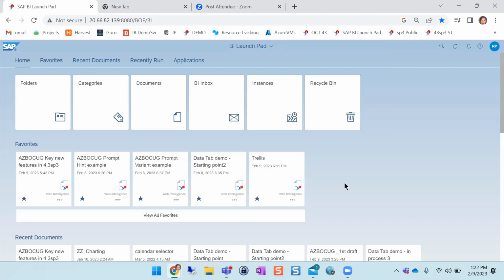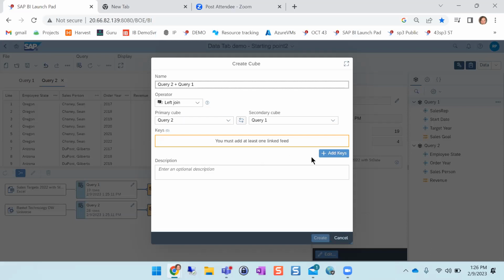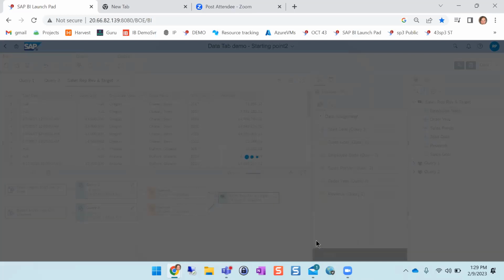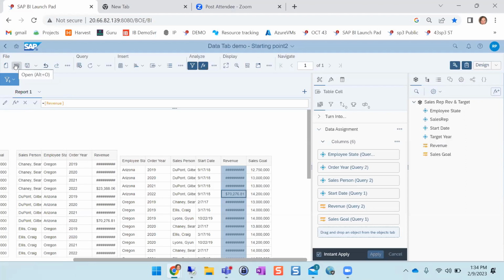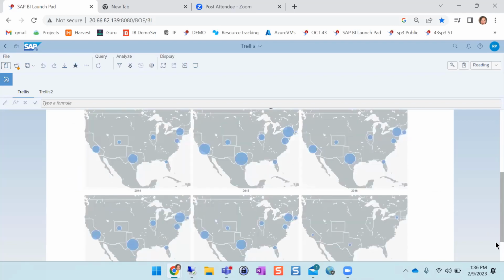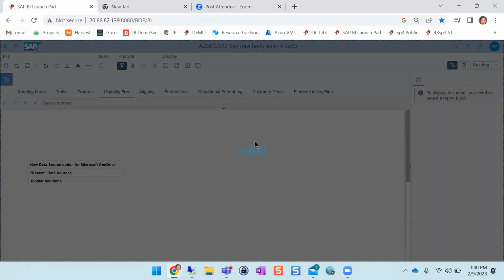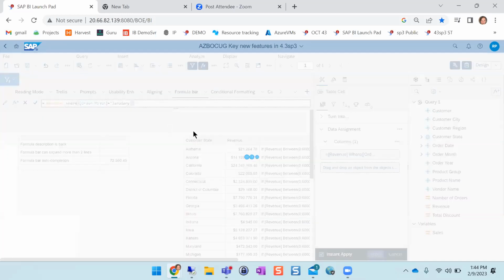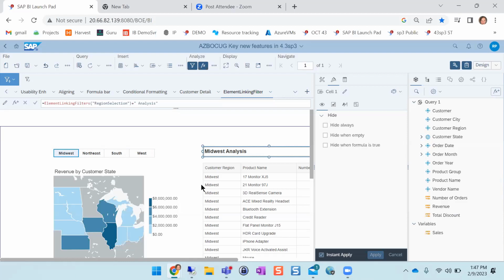Key New Features in BusinessObjects BI 4.3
The latest release of BusinessObjects 4.3 sp03 came with some exciting new features and this session will be demonstrating some of those key features that have come from customer requests over the years. These exciting innovations continue to make the Report Developers life not just easier … but more fun!

INFOSOL: WE'RE PASSIONATE ABOUT BUSINESSOBJECTS

BUSINESSOBJECTS WEBINAR SERIES:

InfoSol also runs a monthly, webinar series called “Let’s Speak BO.” The goal is to bring together experienced and innovative BusinessObjects users and specialists and share their knowledge and advice on how to get the most value and benefit from your BusinessObjects deployment.

Every month a new BO themed webinar will occur, featuring case studies, tech tips, and everything BusinessObjects. The series is free to join and after registering you will get access to our Webinar Library with over 5 years of BusinessObjects content.